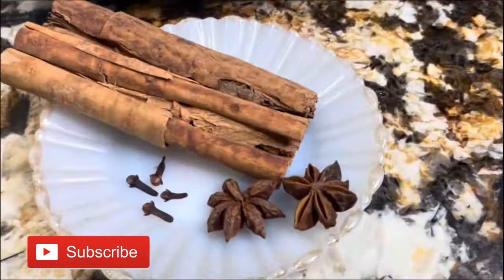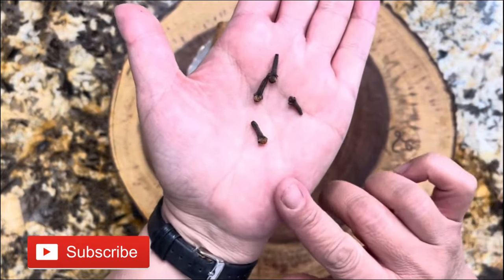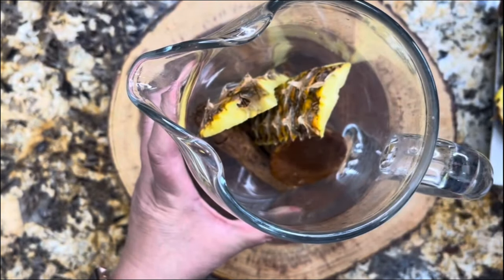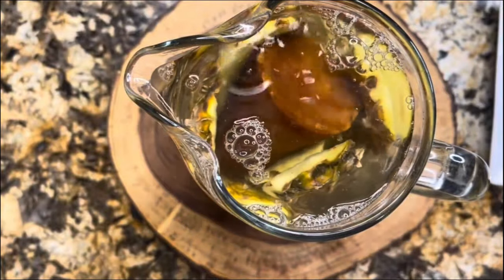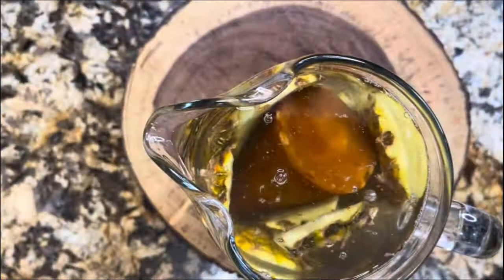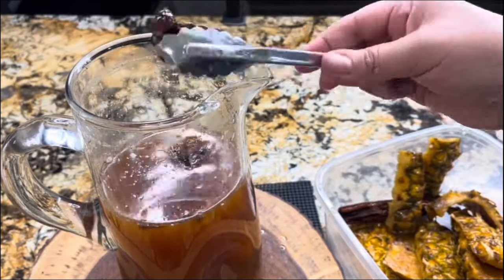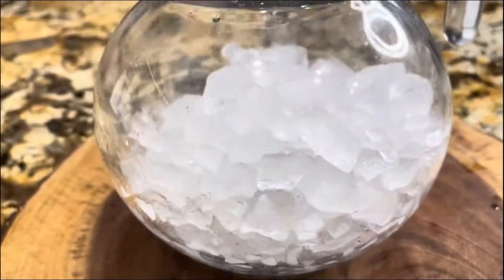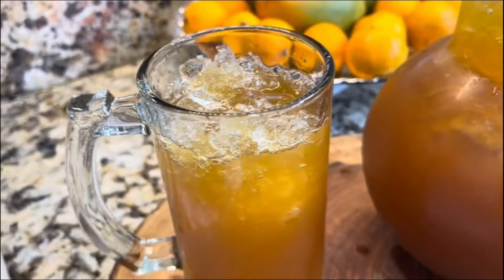Traditional Mexican Tepache | Fermented Summer Drink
Traditional Mexican Tepache. In this video, we'll show you how to make traditional Mexican tepache, a refreshing and delicious fermented drink made from pineapple.

With easy-to-find ingredients and simple steps, you'll be able to prepare this authentic Mexican tepache right in your own kitchen. The unique flavor of tepache, with its sweet and tangy mix, is perfect for any occasion.

Traditional Mexican Tepache Recipe:

1 pineapple peel
3 lumps of piloncillo (Mexican brown sugar)
4 liters of water
4 cloves
2 large cinnamon sticks
2 star anise
Are you ready to enjoy a traditional drink with this Mexican tepache? Don't wait any longer! Hit play on the video and discover how to make it today.

If you enjoy our recipes and want to see more content like this, don't forget to give the video a thumbs up and subscribe to our channel for more culinary content!